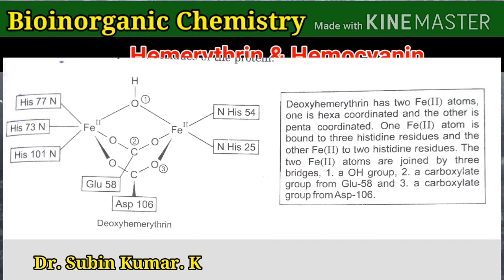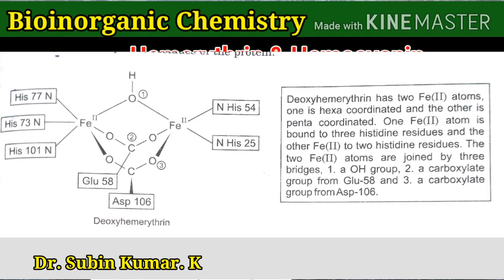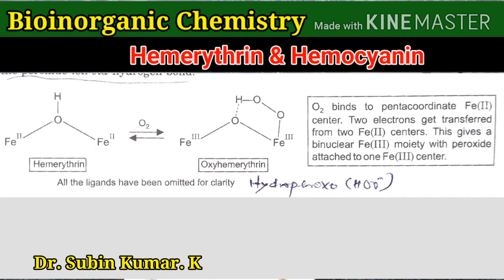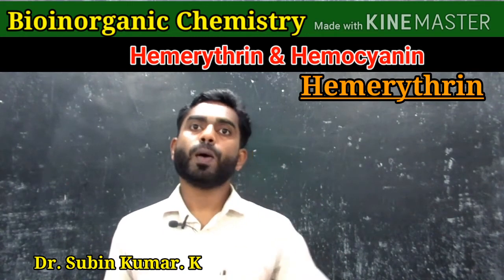Hemerythrin & Hemocyanin| Structure and oxygen transport mechanism| M.Sc Chemistry| Subin Kumar. K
This video describes the structure, functions and oxygen transport mechanism of Hemerythrin and Hemocyanin.